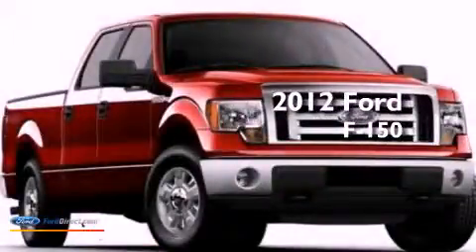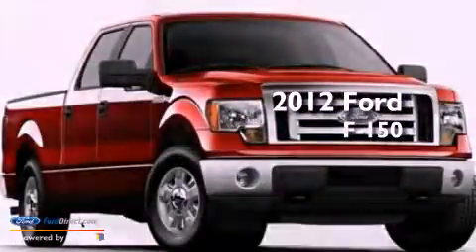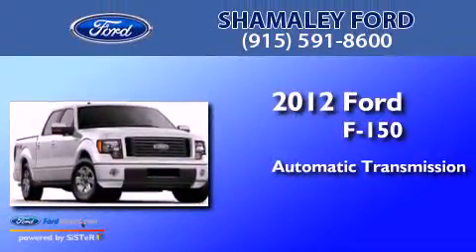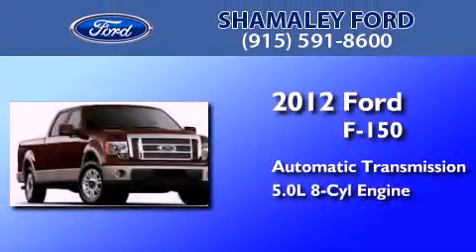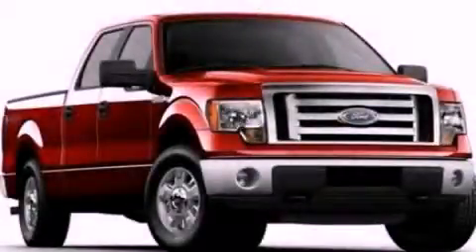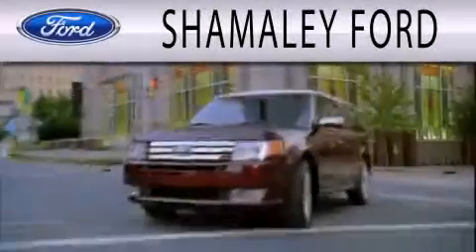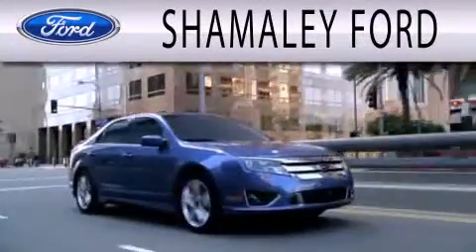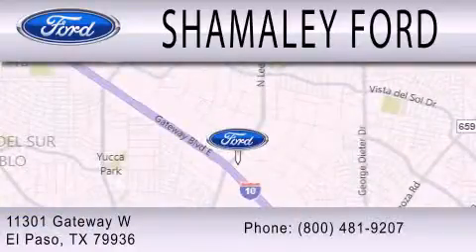2012 FORD F-150 El Paso TX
Year : 2012
 Make : FORD
 Model : F-150
 Engine : 5.0L V8 32V MPFI DOHC FLEXIBLE FUEL
 Trans . : 6-SPEED AUTOMATIC
 Exterior : WHITE
 Miles : 10
 Interior : GRAY
 Stock : CFC95408